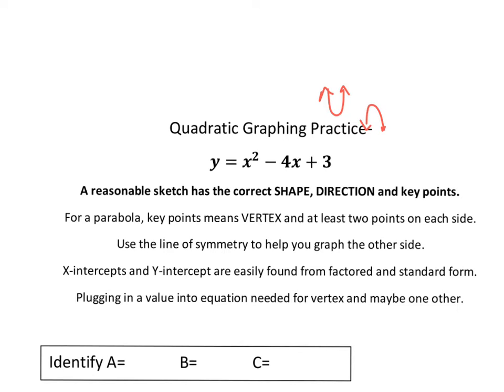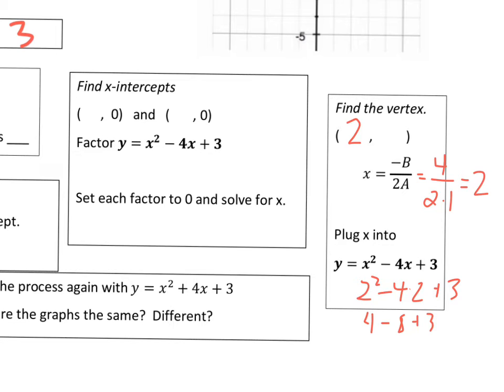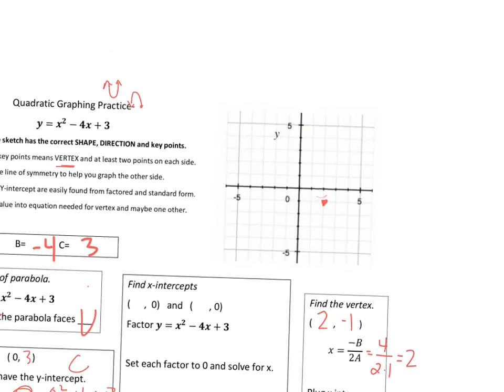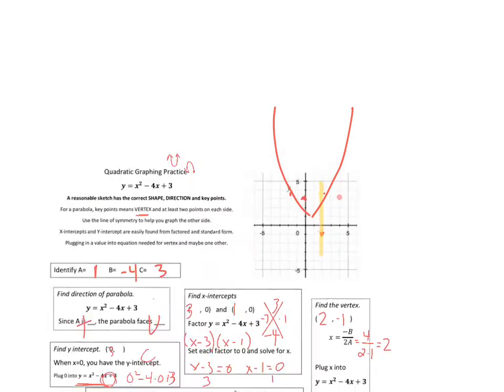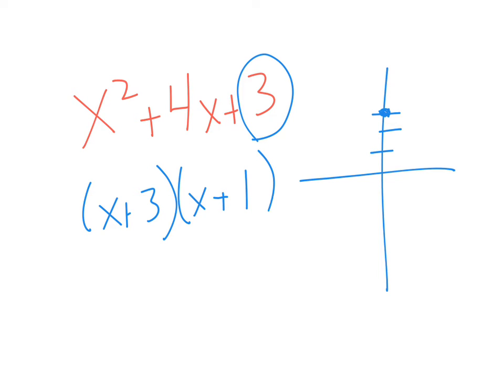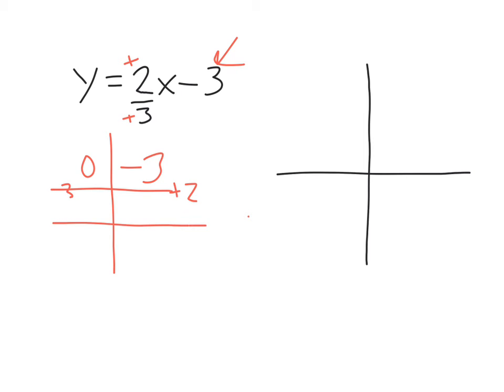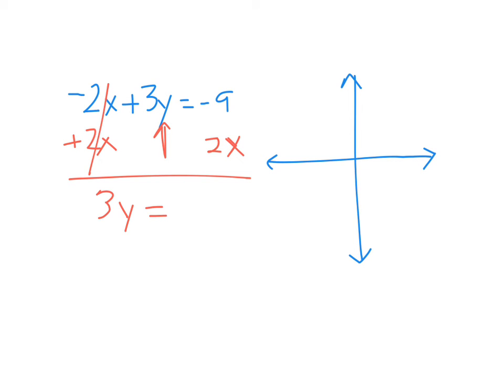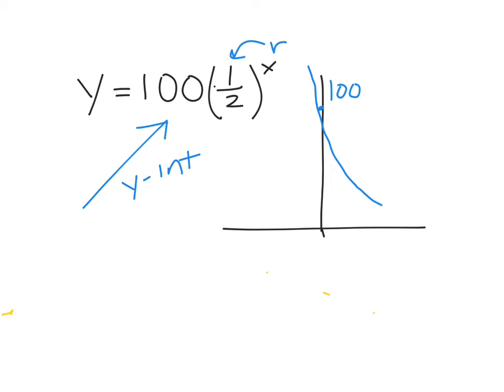SchuAlg Reasonable Sketches Quadratics, Exponential, Linear